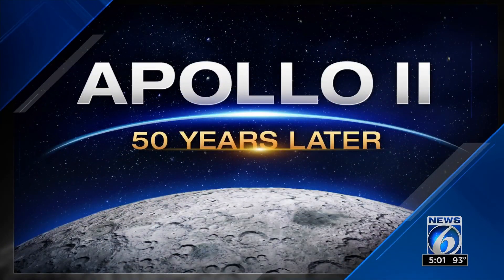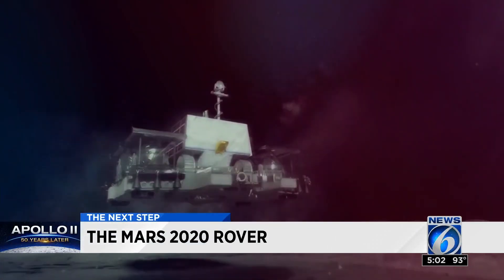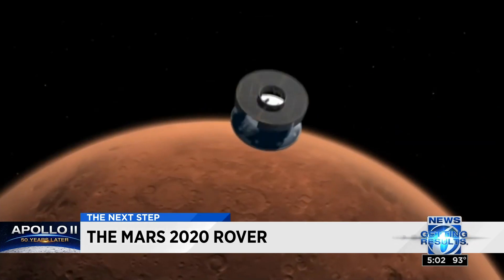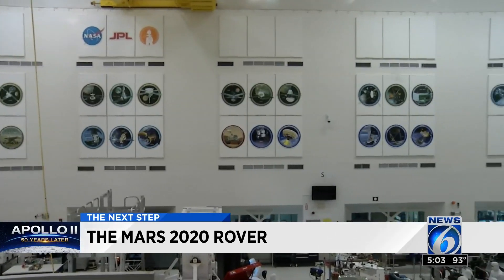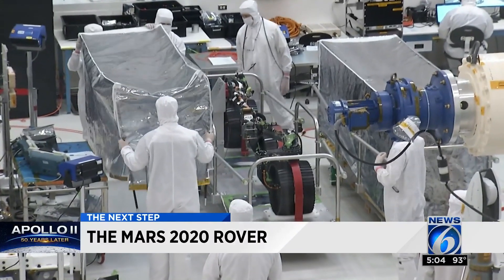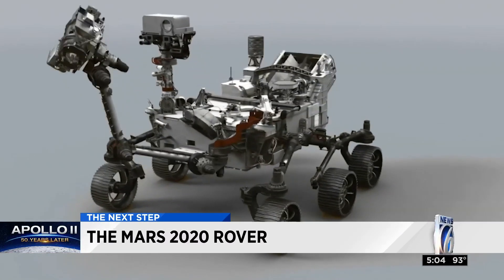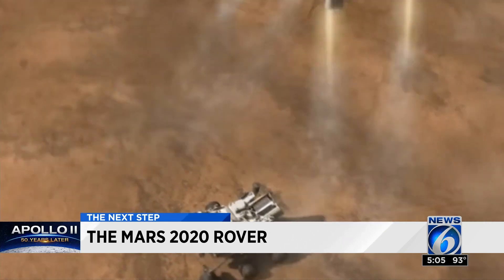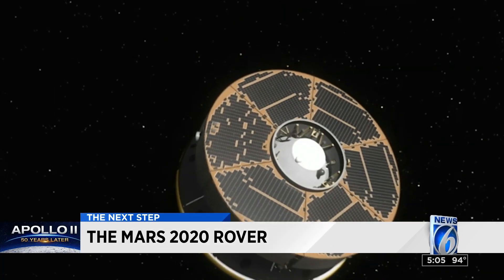Before man landed on the moon, NASA sent robots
Before man landed on the moon, NASA sent robots. The space agency is using the same timeline for Mars exploration.